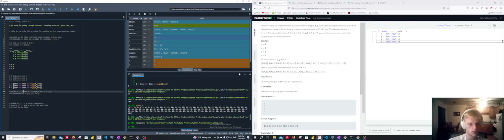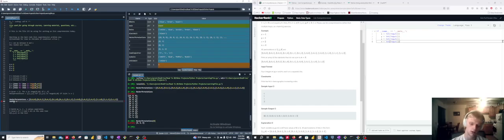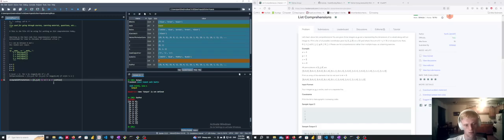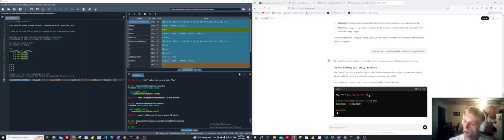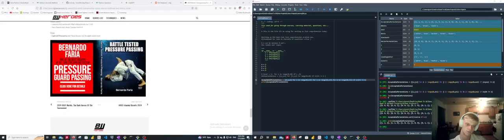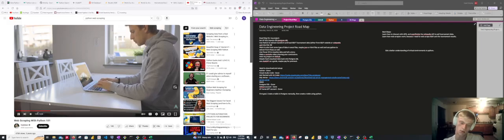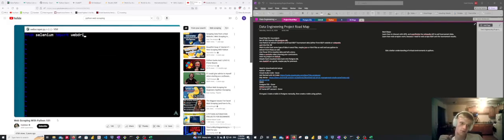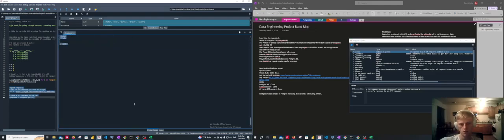Road to Data Engineer Ep4: Python List Comprehension p2 and BJJ Data Sources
In this episode I finish the hacker rank problem on python list comprehension and then do some exploring of possible data sources for the BJJ Analysis side project and how to get data out of the sources.